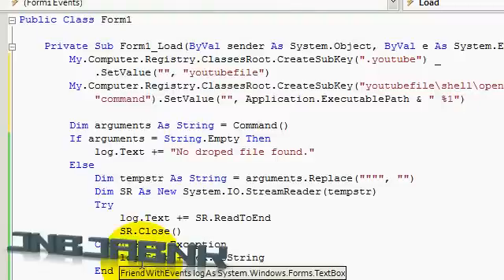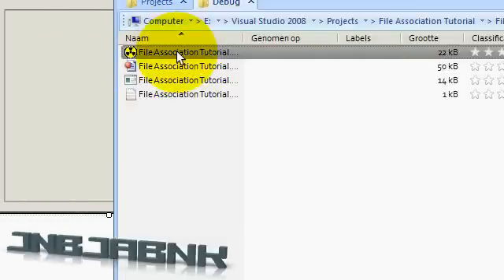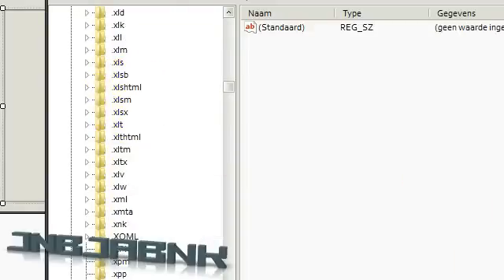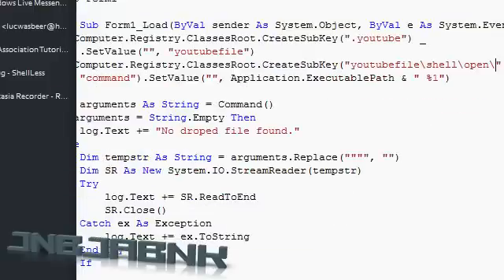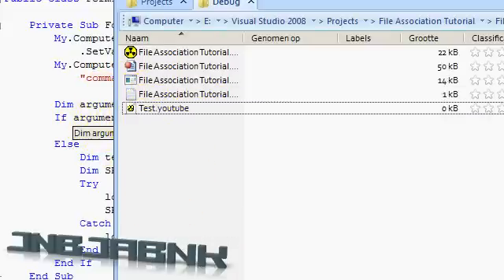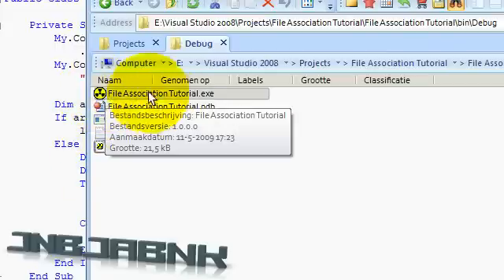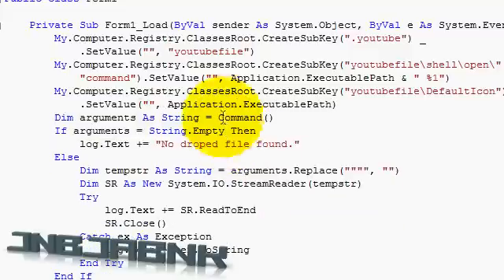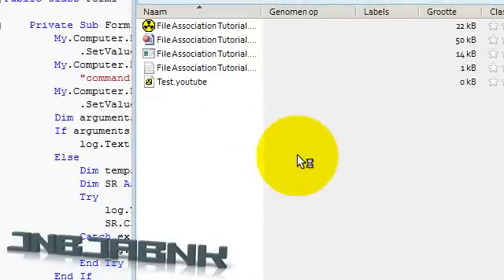File Association Tutorial [vb 2008/.NET] [pt.3]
In this Video part[1], i'm going to show you how to associate your own file extensions to your application. Realy easy and REALY cool to know ;D
Thanks ;D